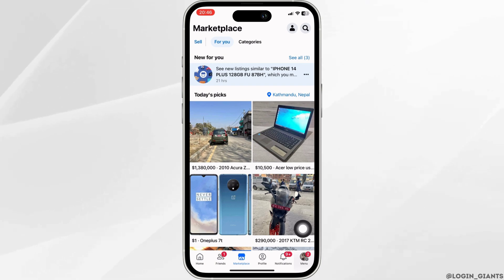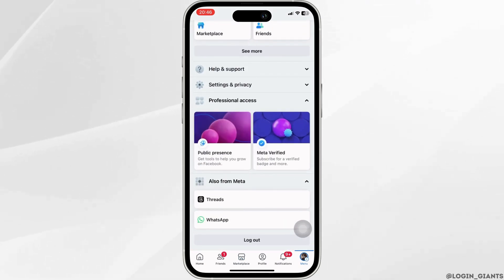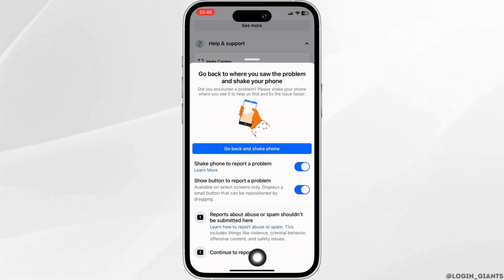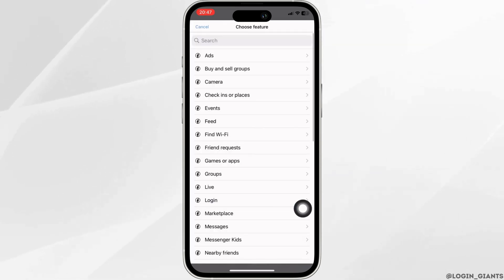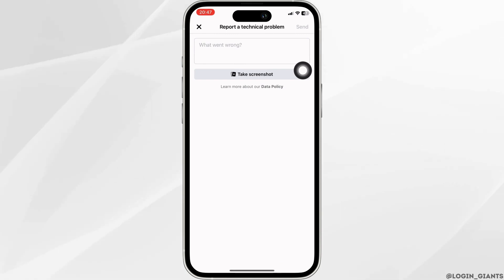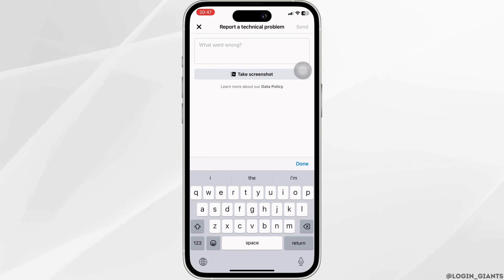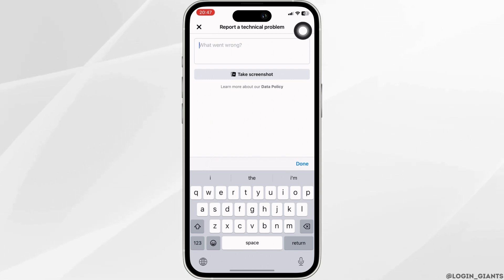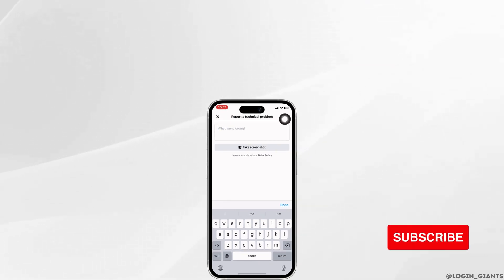Fix You Can't Buy Or Sell On Facebook Marketplace Problem (2024)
Encounter a roadblock in buying or selling on Facebook Marketplace? This 2024 guide provides updated solutions to fix the issue, ensuring you can smoothly continue your Marketplace transactions.

In this tutorial:
0:00 - Introduction
0:05 - Fix You Can't Buy Or Sell On Facebook Marketplace Problem (2024)

Get to the root of why you might be facing restrictions on Facebook Marketplace and learn how to resolve them. This video covers the latest troubleshooting tips and strategies to restore your buying and selling capabilities.

Overcome barriers on Facebook Marketplace with this essential guide for 2024!